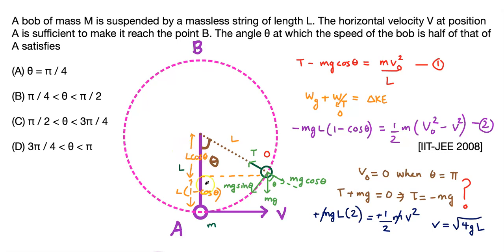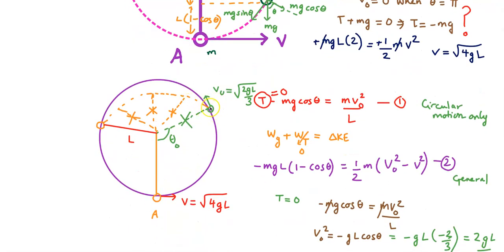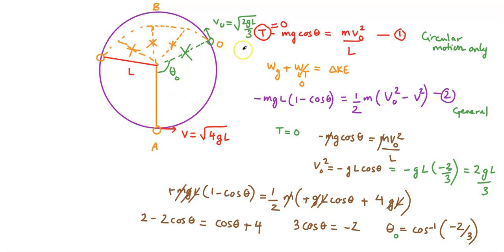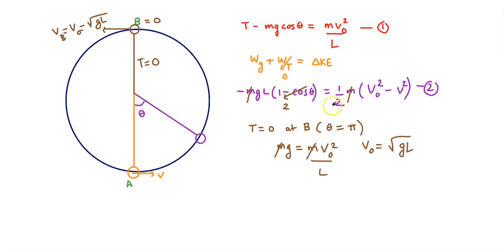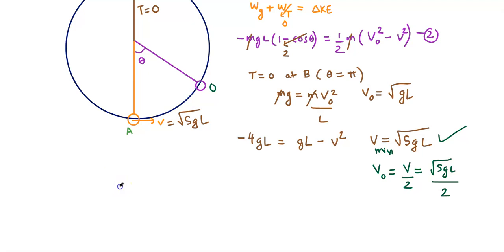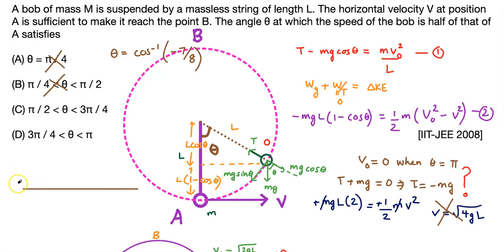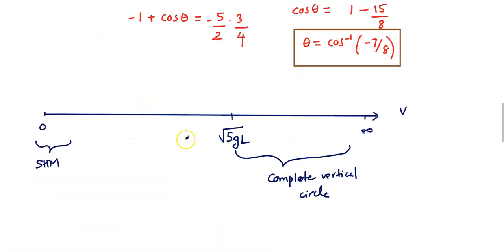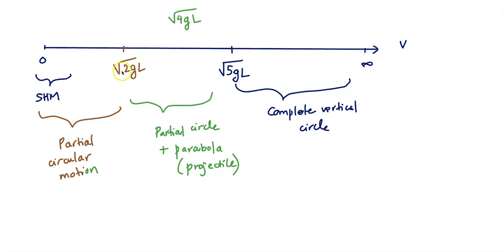#31 Incomplete vertical circular motion - part 2 | Laws of Motion | Scientific Blunders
Vertical circular motion has several practical applications across various domains. It governs the motion of objects in amusement park rides like Ferris wheels and roller coasters, ensuring the safety and thrilling experience of riders. This concept is also crucial in understanding the dynamics of rotating machinery, such as centrifuges used for separating materials and washing machines that spin clothes to remove excess water.

The video helps highlight a common error when studying vertical circular motion.

Timestamps:
0:00 Problem review
5:30 Calculating minimum speed to reach the top
12:00 Calculating the angle at which speed reduces to half
18:00 Line diagram representing various cases